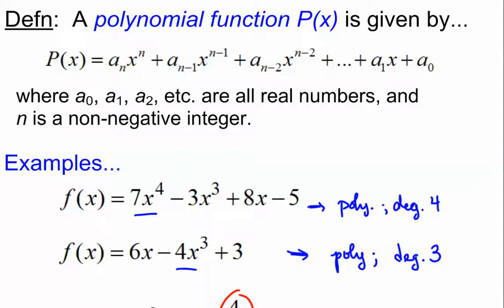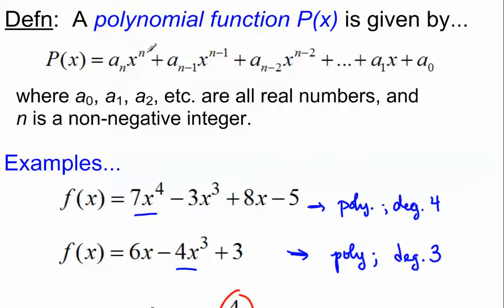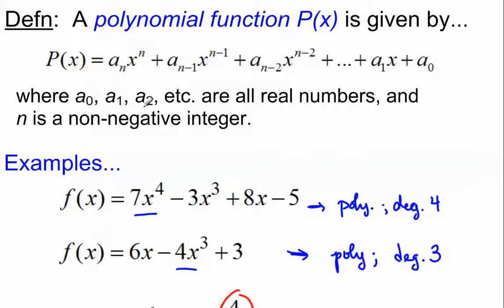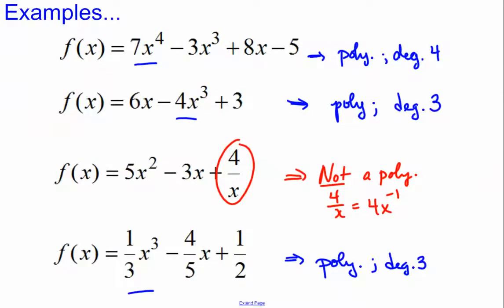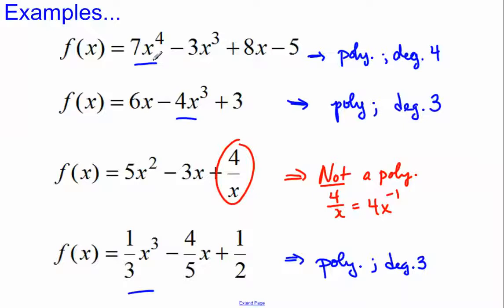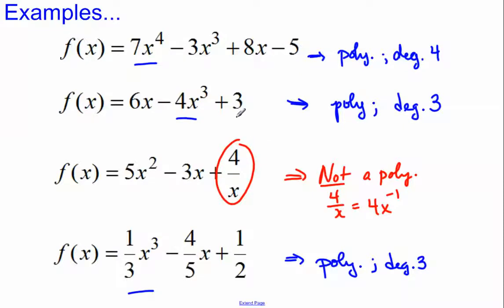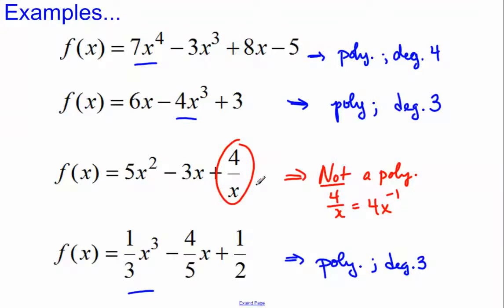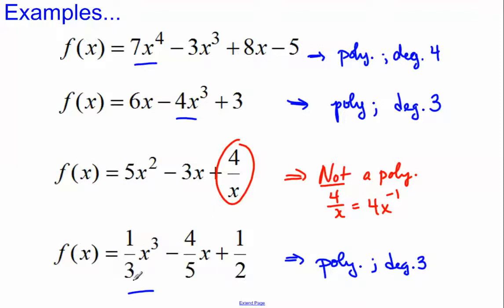Polynomial Function Definition and Degree